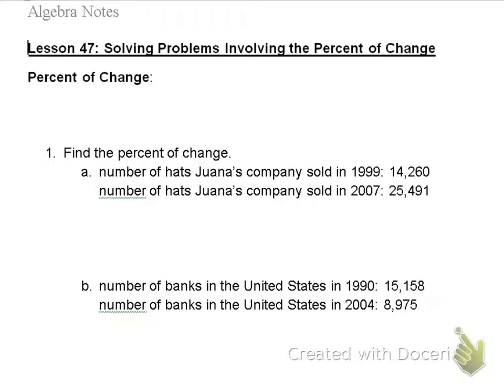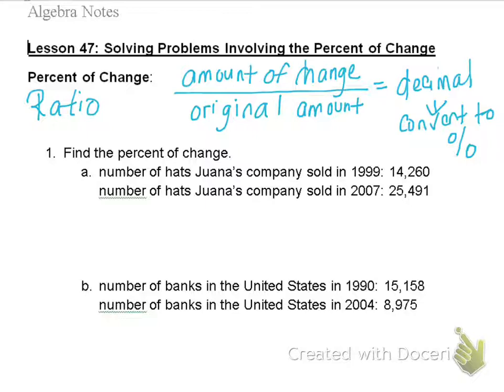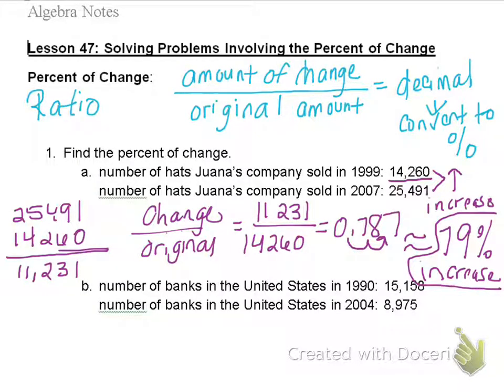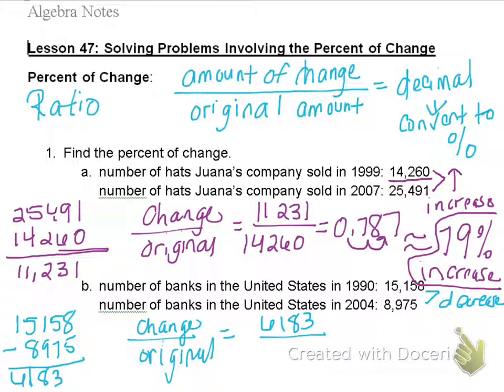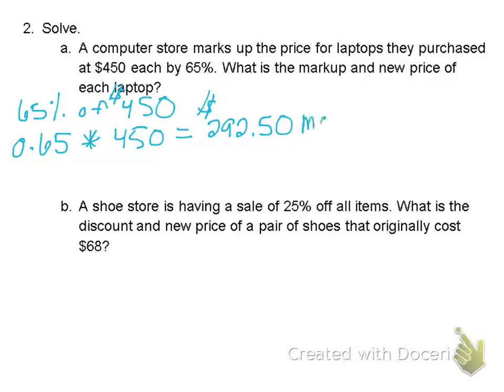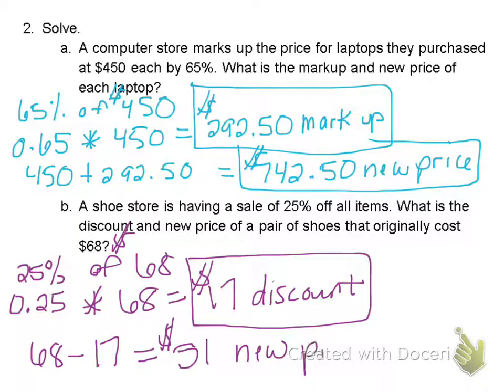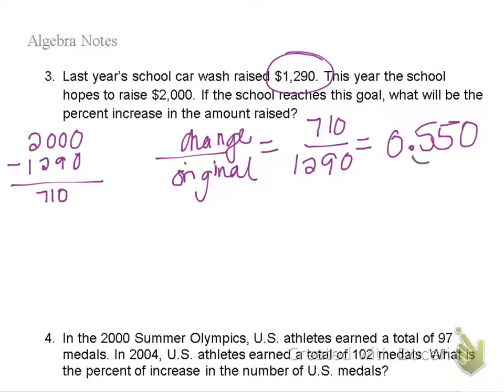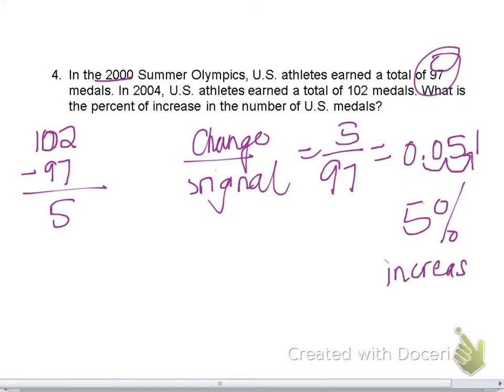Algebra 1: Lesson 47